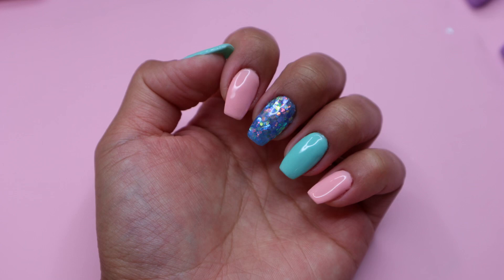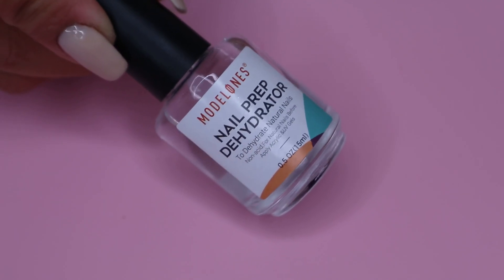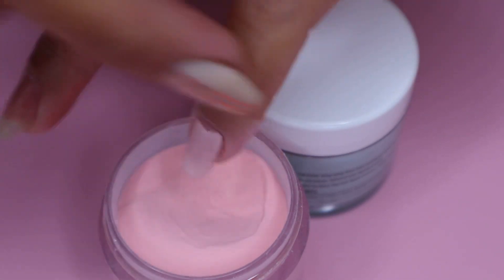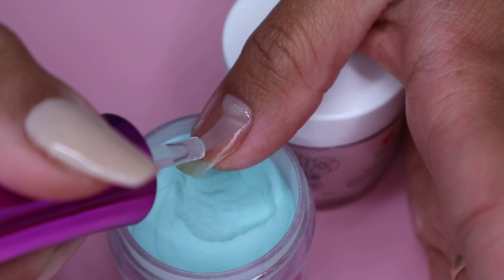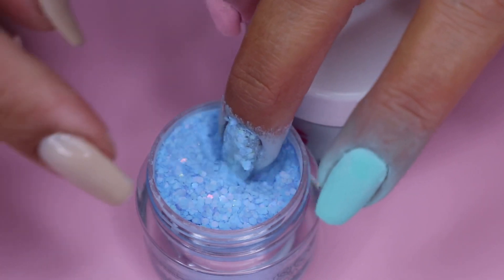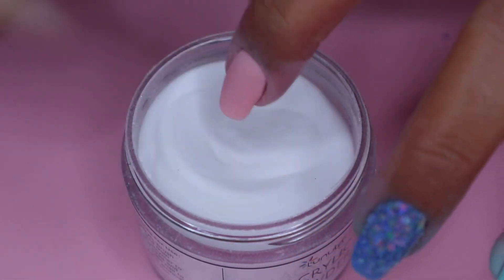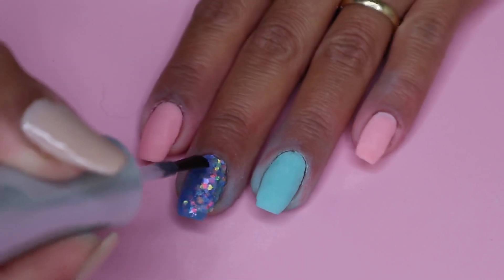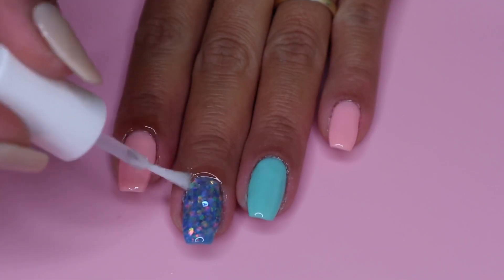DIY Dip Nails | Home Manicure | Dip Powder System ft. Revel Nail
🌟Thank you for stopping by, Hope you enjoy the video🌟

💖Aloha
💖Namaste
💙Forever